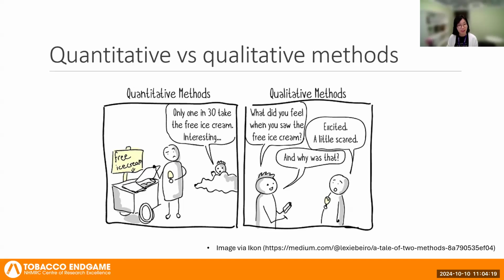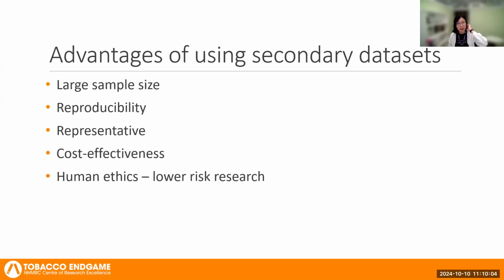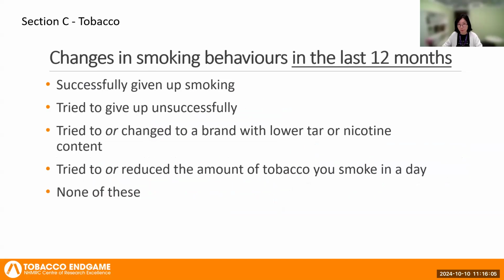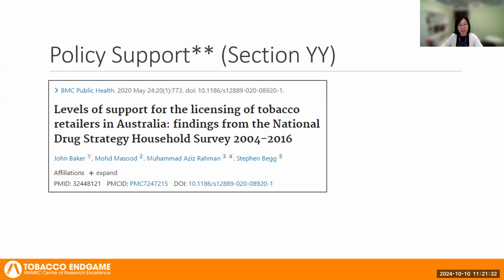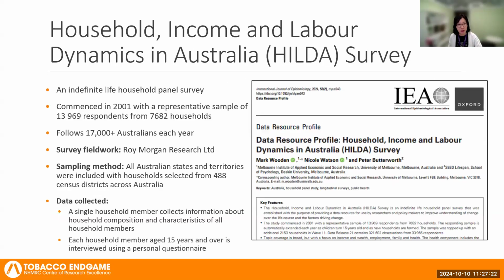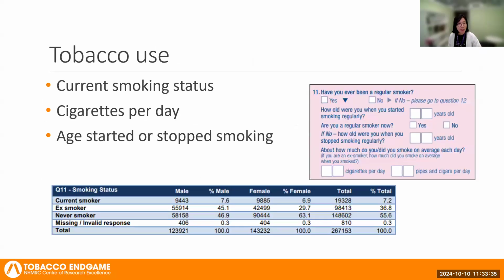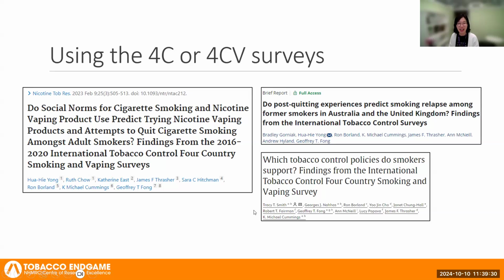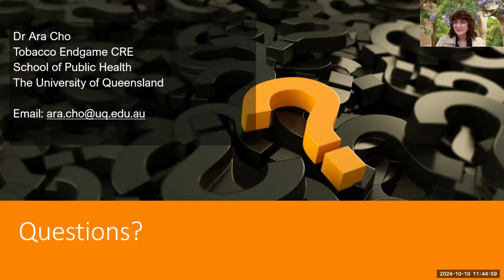Tapping into data: Exploring secondary datasets related to tobacco for public health research'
In this webinar, Dr Ara Cho (The University of Queensland) provides a comprehensive overview of available secondary datasets related to tobacco and the steps required to access them. The webinar will explore various national and international data sources (e.g., National Drug Strategy Household Survey (NDSHS), International Tobacco Control (ITC) Policy Evaluation Project), guiding participants through the process of obtaining access and highlighting published research that has successfully used these datasets. This session will help you identify suitable datasets and methodologies for your own research.